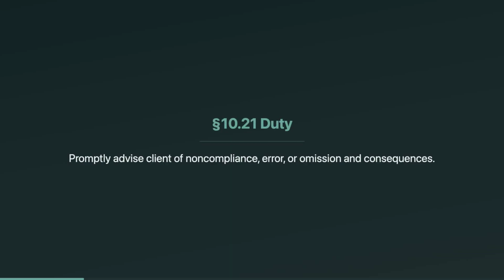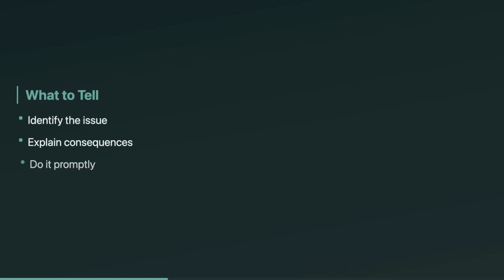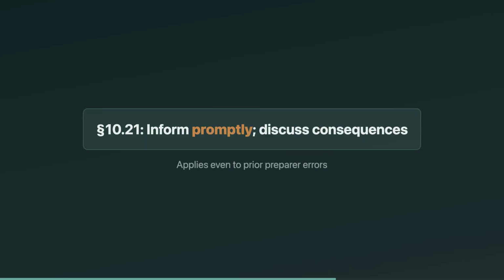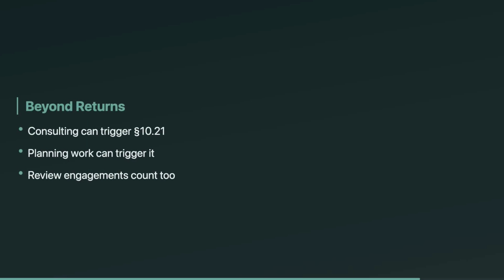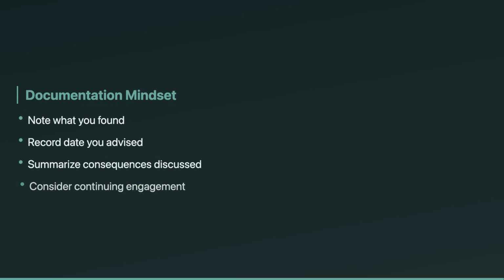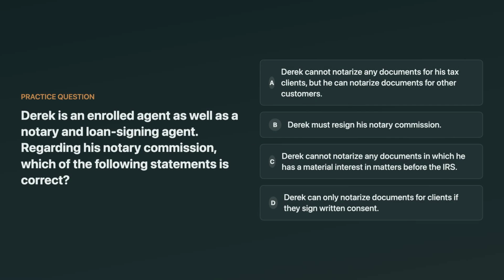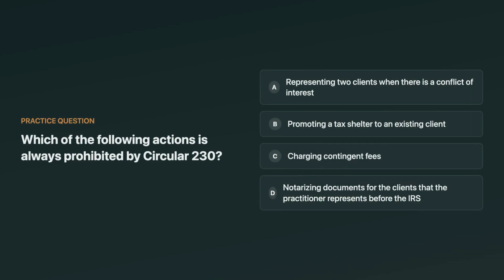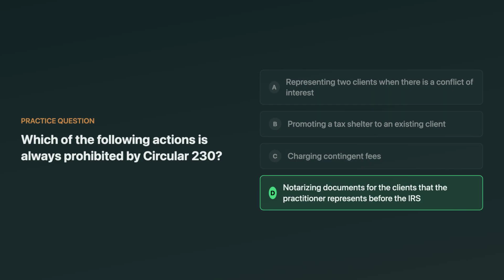EA Exam Course: Circular 230 §10.21: What You Must Do When You Find a Client Error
Unit 3.4: Circular 230 and Best Practices
Lesson 2: When You Discover a Client Error: Your §10.21 Duty to Inform (Not Fix or Report)

0:00 Intro
0:05 §10.21 Duty
0:30 What to Tell
0:54 Must do vs Not required
1:18 Promptly
1:44 Beyond Returns
2:14 Documentation Mindset
2:40 Practice Questions

Enrolled Angel — EA Exam Prep